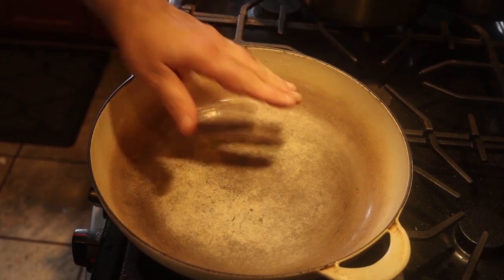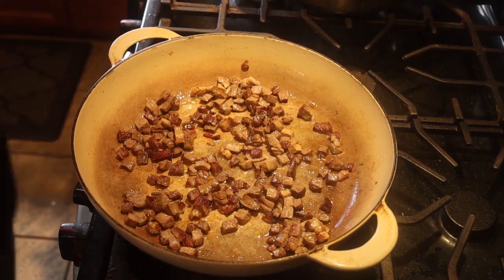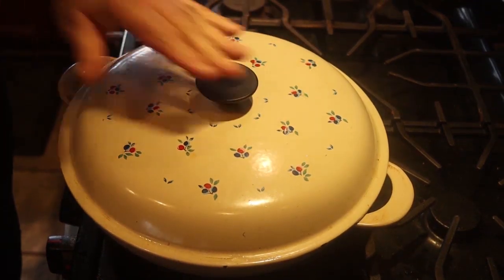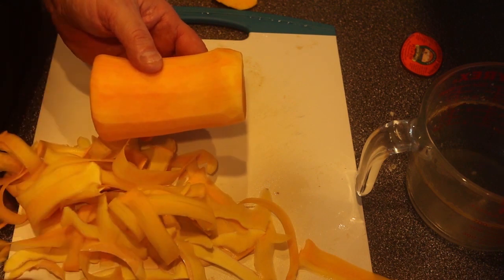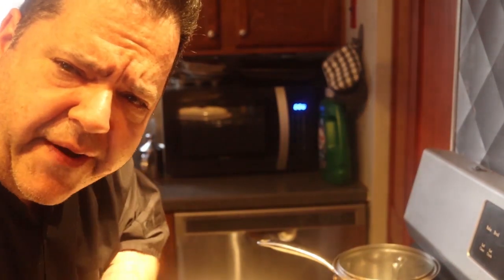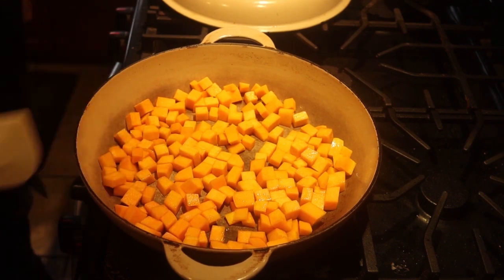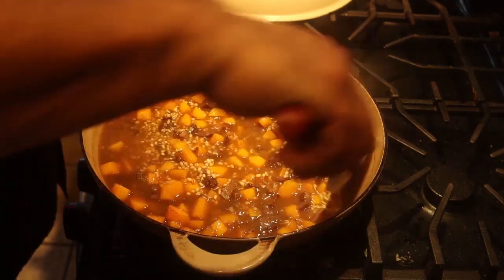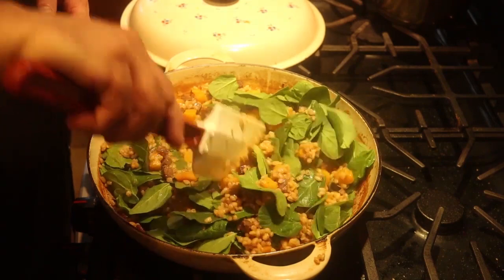Try This Delicious Barley Risotto For A Hearty And Flavorful Meal!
Almost Vegan Barley Risotto is all about making a vegan dish, but adding just a small amount of meat for flavor.  This dish is primarily made frim barley, butternut squash and spinach.  A small amount of lamb is used for flavor.
Perfect for those who want to eat healthy (vegan) but miss the flavor of meat.

Ingredients:
Olive Oil for sauteing                       1 butternut squash
2 - 4 oz leftover cooked lamb        1 cup barley
1 small onion                                    2 cups fresh baby spinach
6 cloves garlic
3 cups vegetable broth